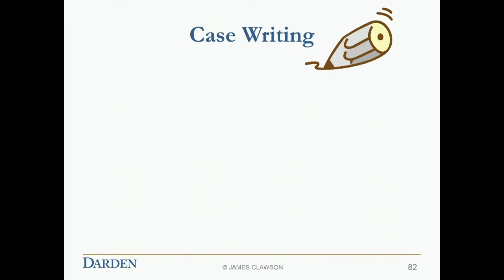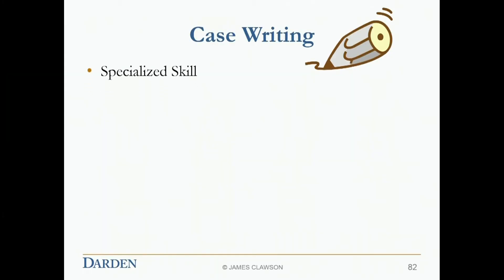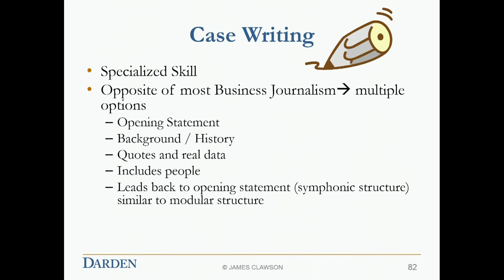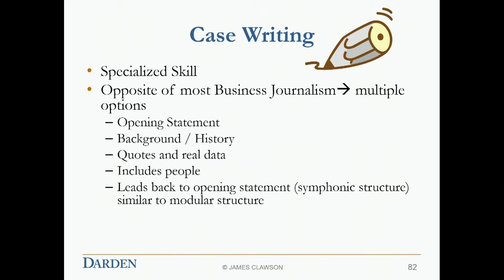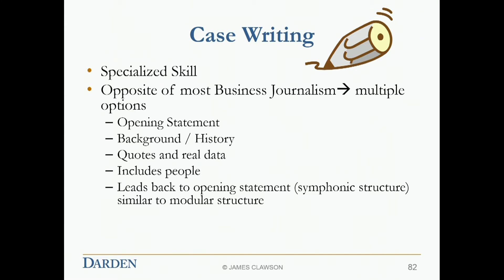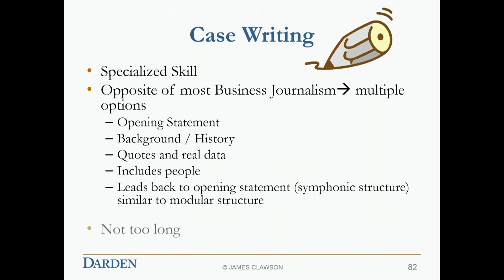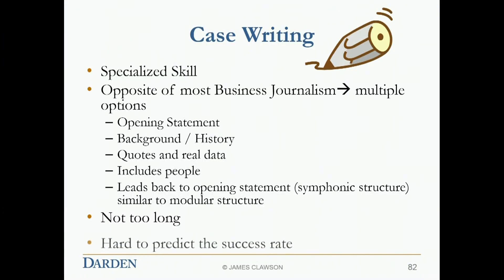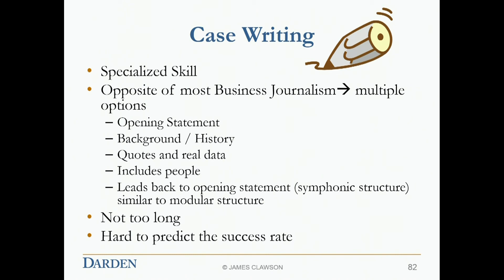36 b Writing Cases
How to write a good teaching case